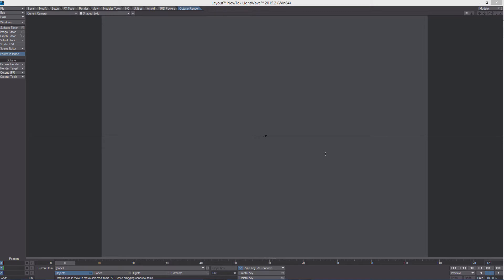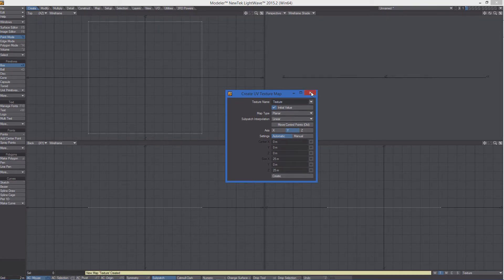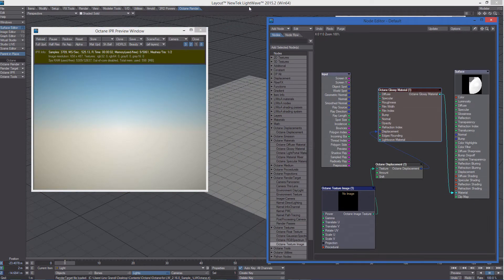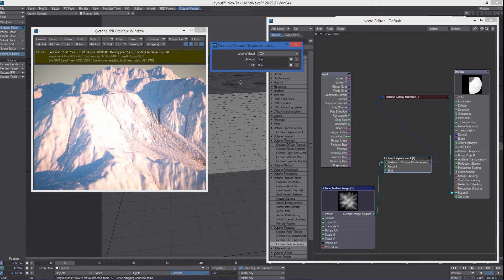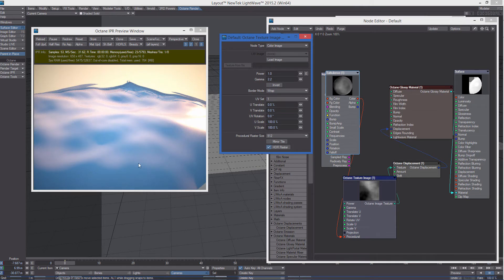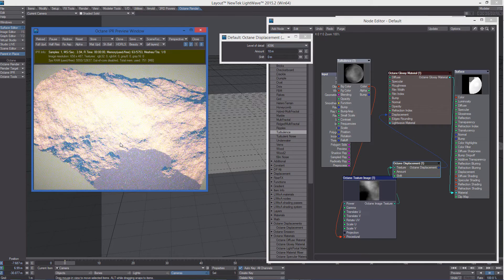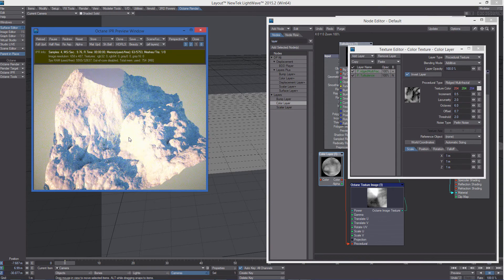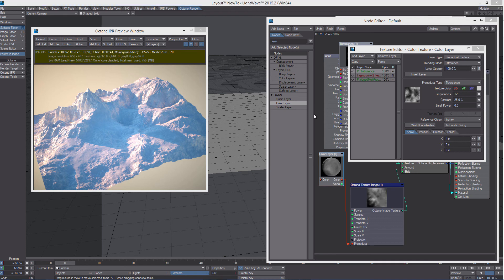Octane Render for LightWave: Displacement - Part 2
In this video Lino Grandi shows how to use displacement in the Octane Render plugin for LightWave 3D software.